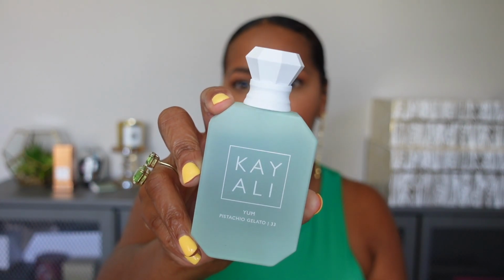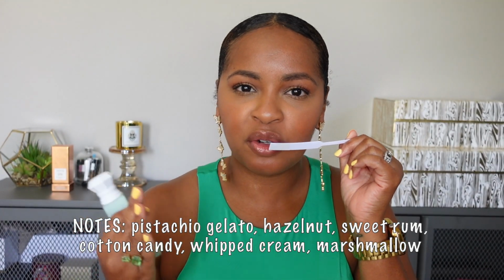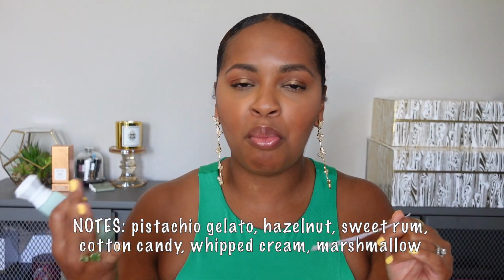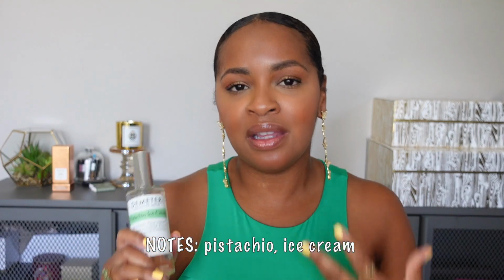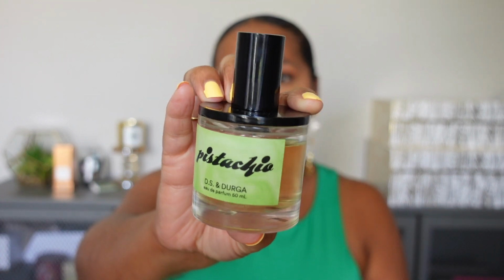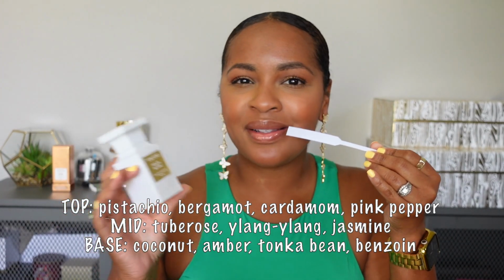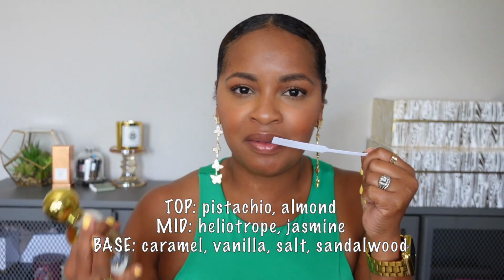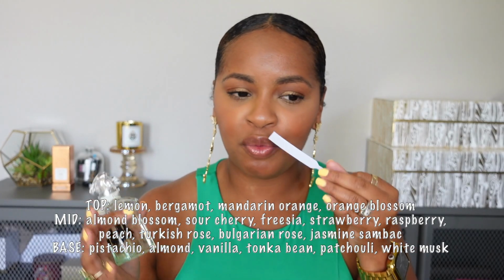Pistachio Fragrances & Kayali Yum Pistachio Gelato Review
In this video, I'm sharing the pistachio fragrances in my collection. In this video, I also include a review of Kayali Yum Pistachio Gelato.

Demeter Pistachio Ice Cream
Pistache Body Butter
Valentino Donna Acqua